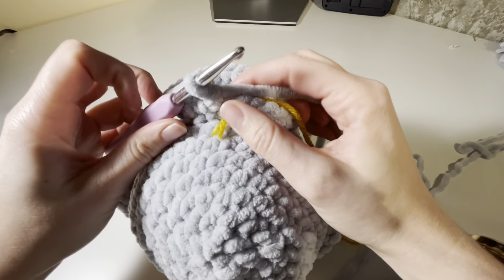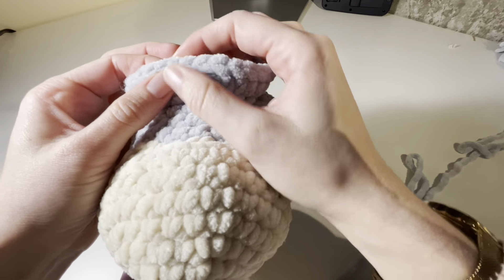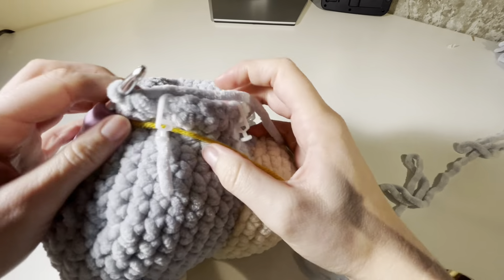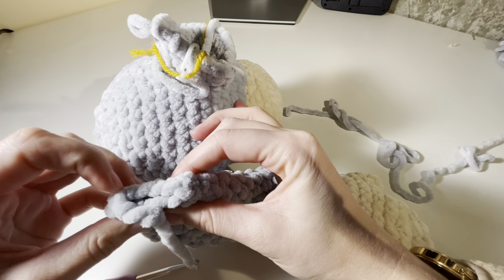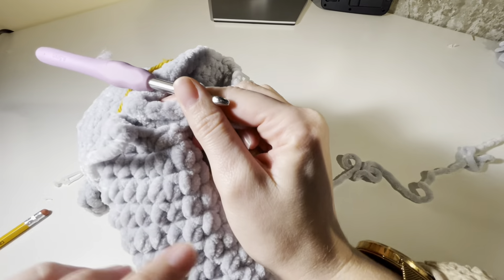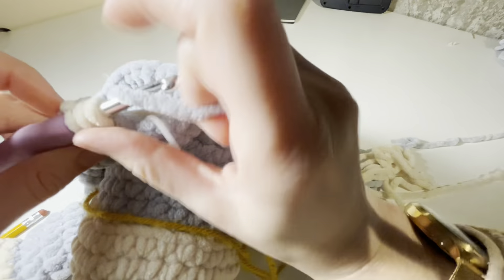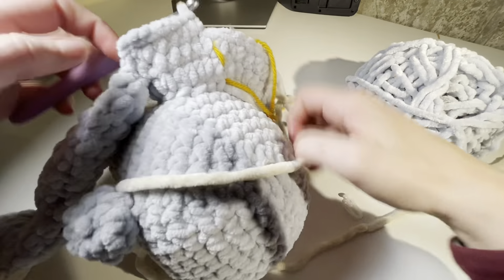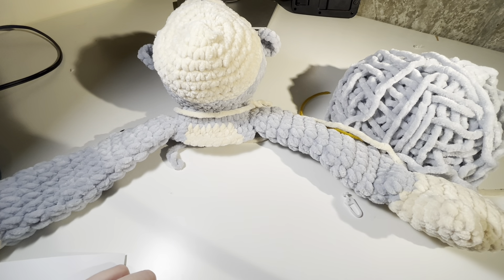GULLIVER CROCHET - Attaching Arms/Limbs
-PLEASE IGNORE COLOR CHANGE ON FIRST ROUND OF ARM ATTACHMENT-

This tutorial belongs to my crochet pattern Gulliver the Gorilla/ Mannix the Monkey.

How to attach arms while crocheting on the body, same process applies for legs and tail!

I am left handed, please use the browser addon YT Mirror to flip if you are right handed!

Instagram: @theyarnzoo for full pattern and ready made items!